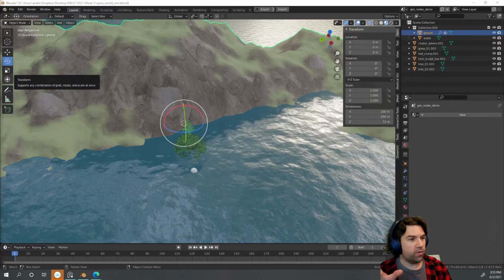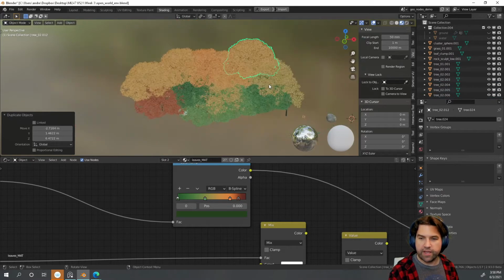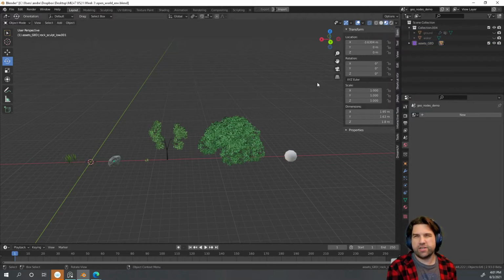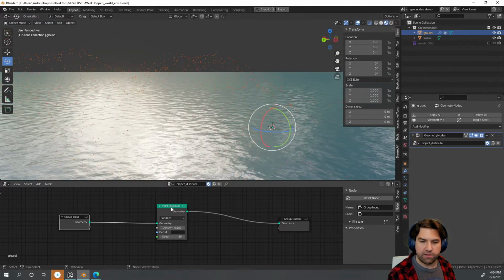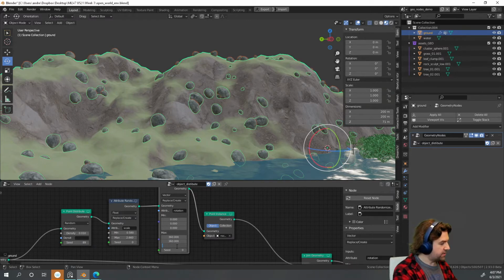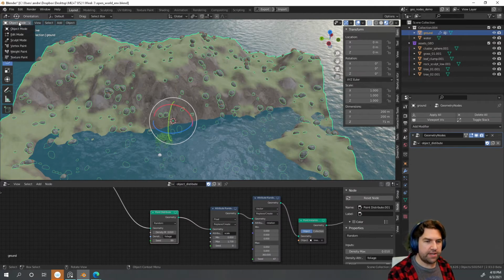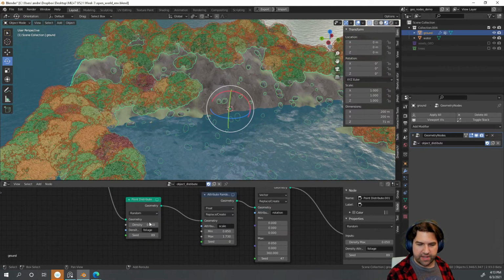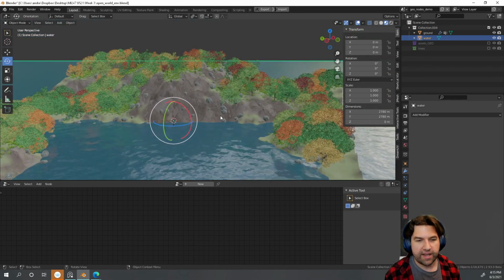41 Geometry Nodes